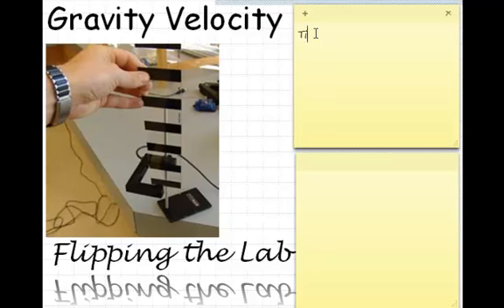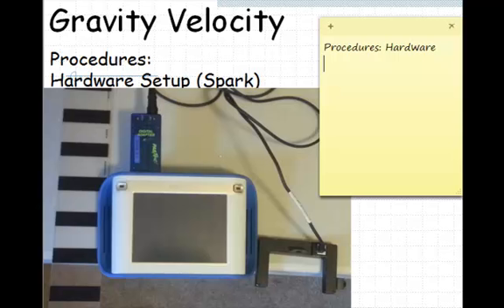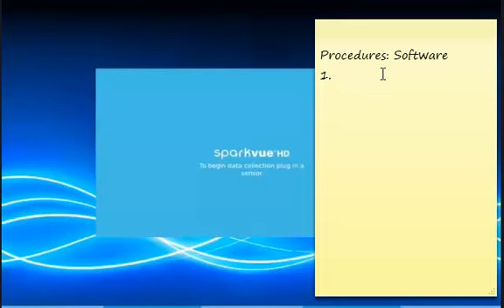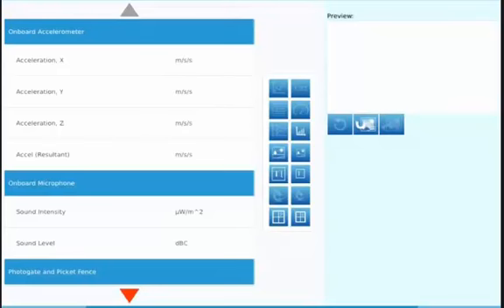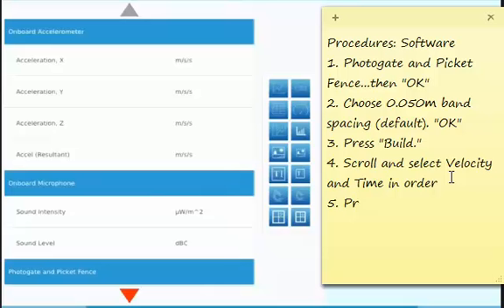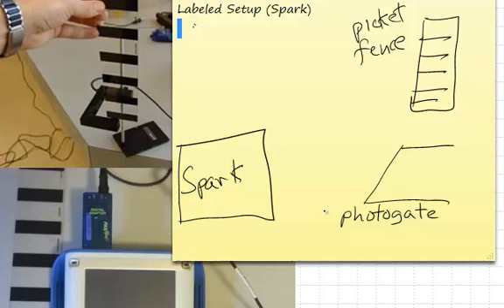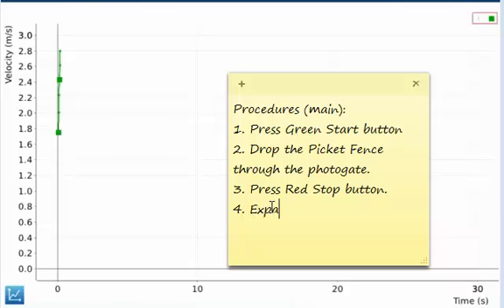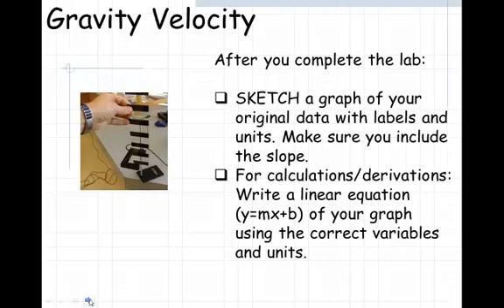Gravity Velocity Lab SPARK